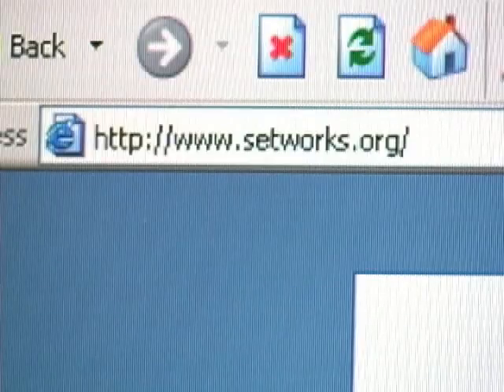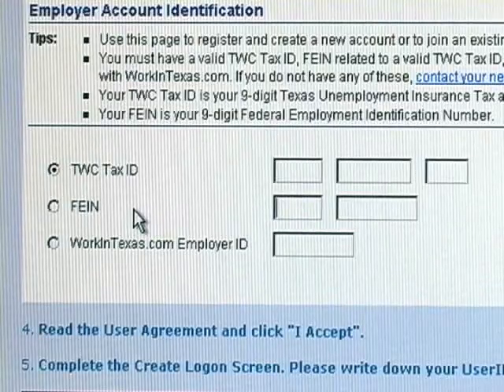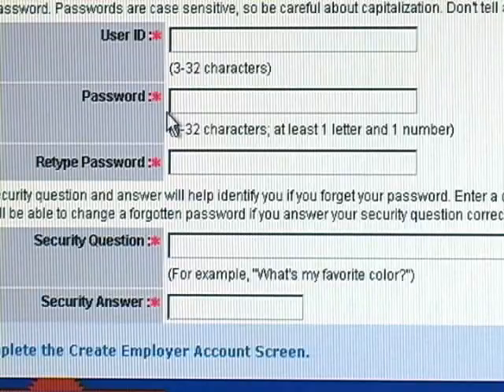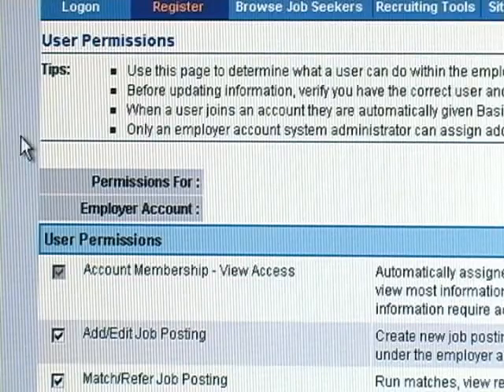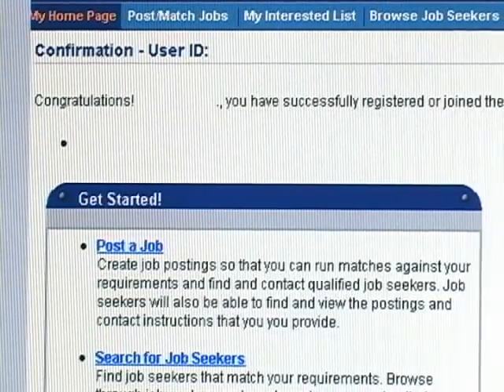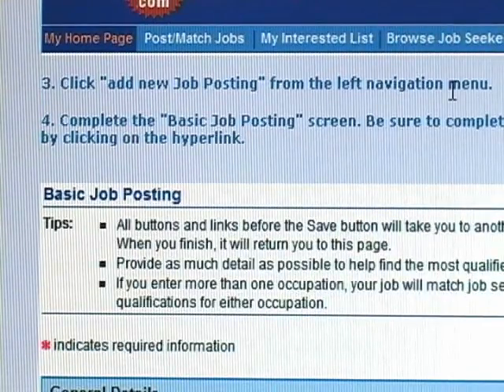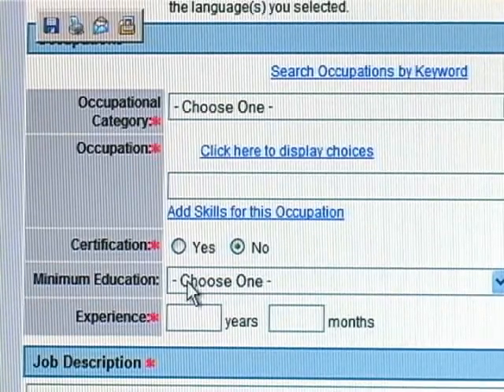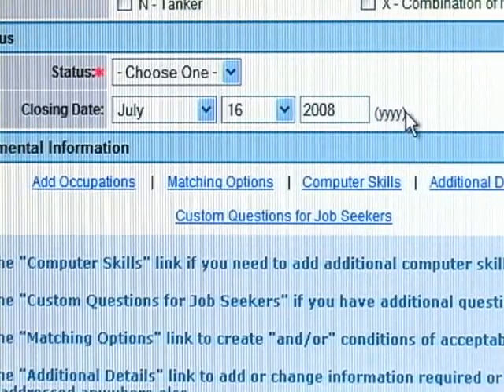How to Use Work in Texas (Employer)